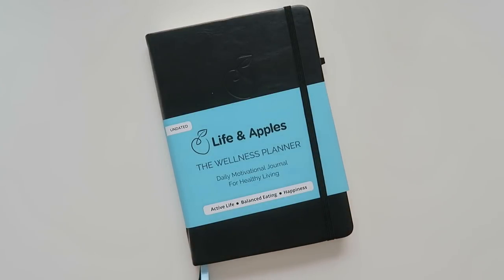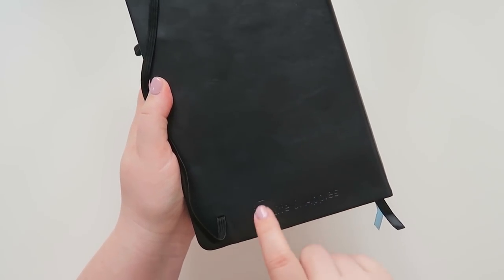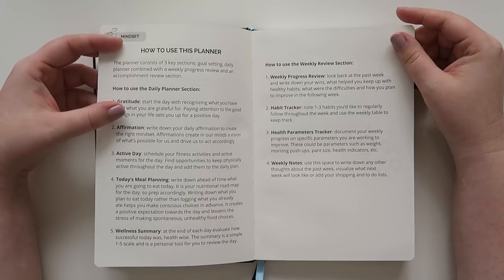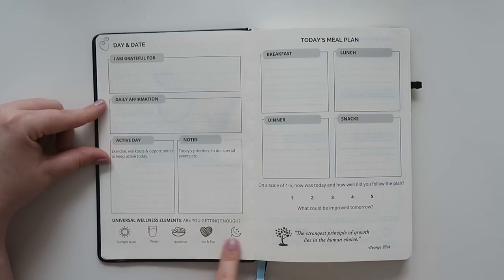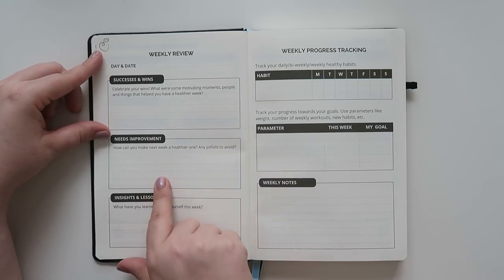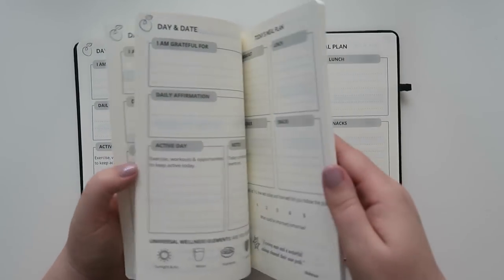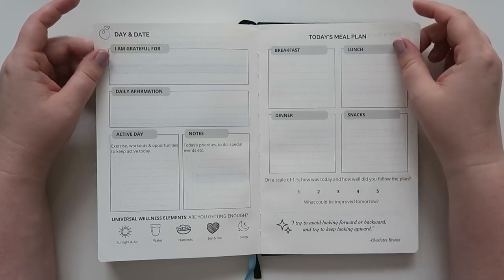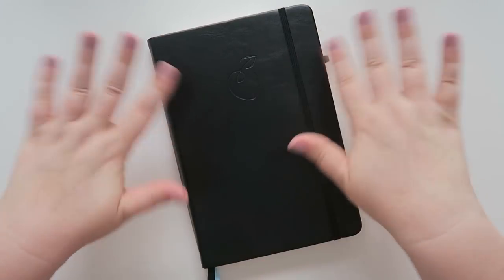Life & Apples Wellness Planner | First Impressions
Let's review a planner!  This a so kindly send to me from the Life & Apples Planner PR team.

If you'd like to see more review and have any suggestions, let me know.

1st time Erin Condren customers, use this link to get $10 off your 1st purchase.

12527 Central Avenue NE #322